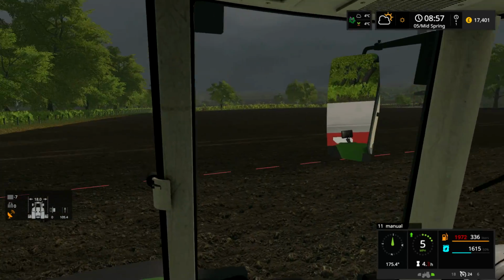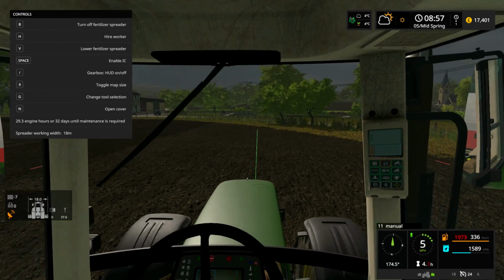FS17 More Realistic - #14 Sickness Sucks!....